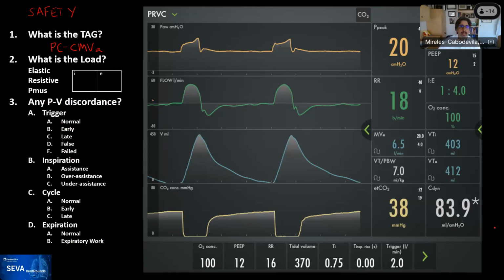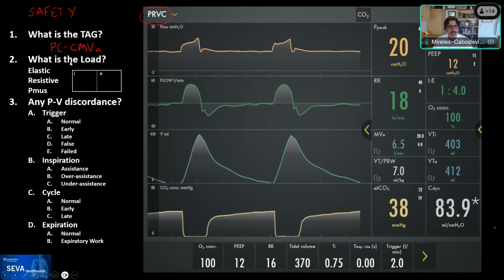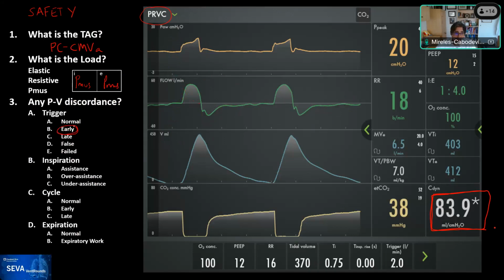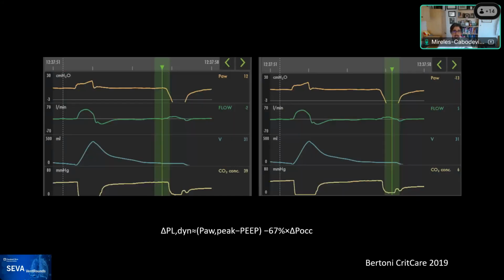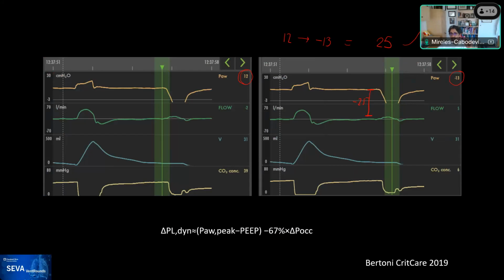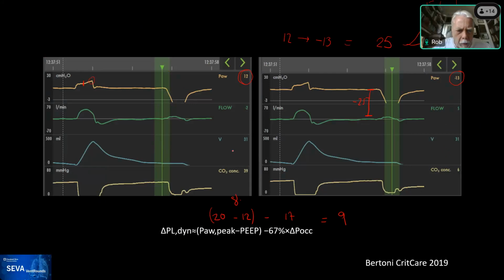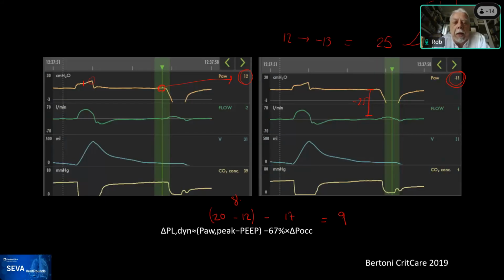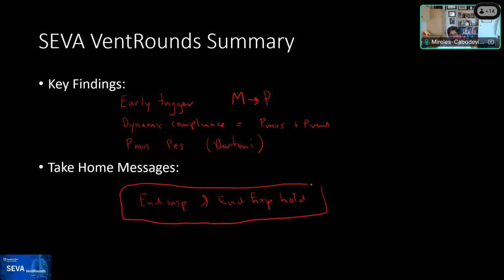SEVA VentRounds Express: Tolerating Effort When the Goal Is Safety?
This SEVA VentRounds Express covers the calculation of Pmus and Pes from a whole-breath occlusion maneuver (Pocc) in a patient with severe respiratory failure, prioritizing safety throughout the process. Join Dr. Eduardo Mireles and Professor Rob Chatburn to learn more on mechanical ventilation.